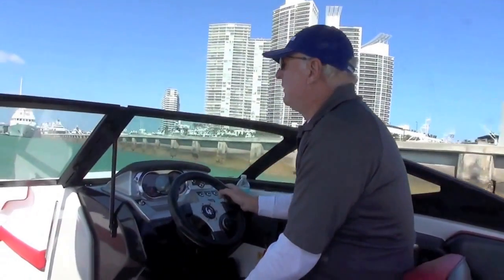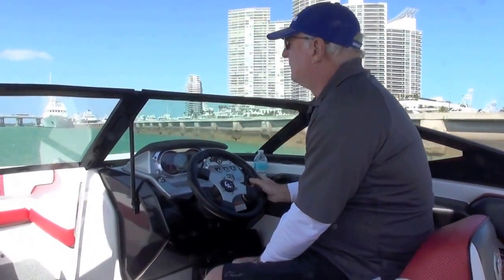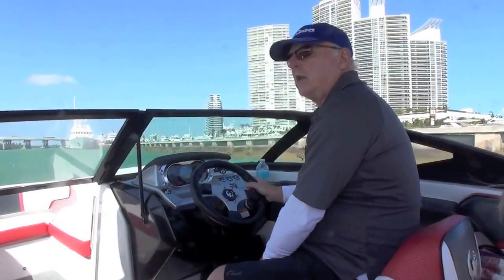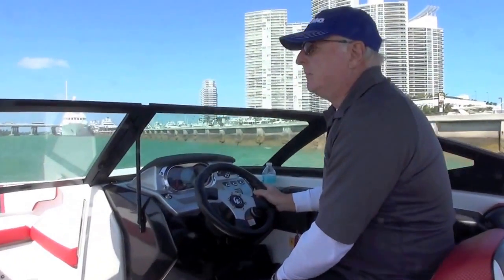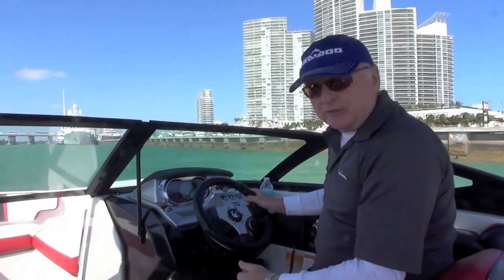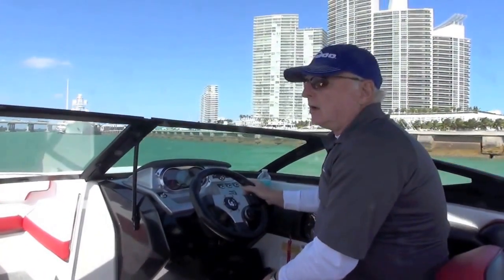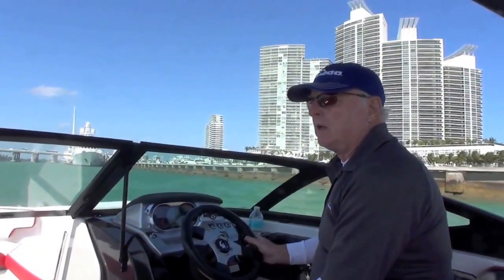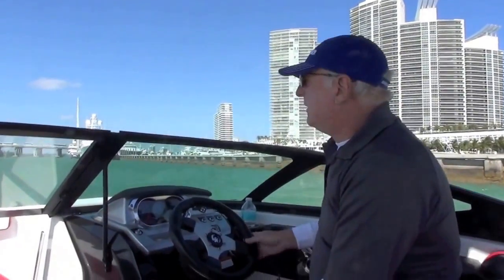Scarab Boat Ride ride, powered by @brpseadoo at the Miami Boat Show